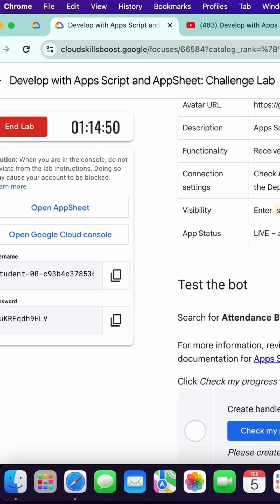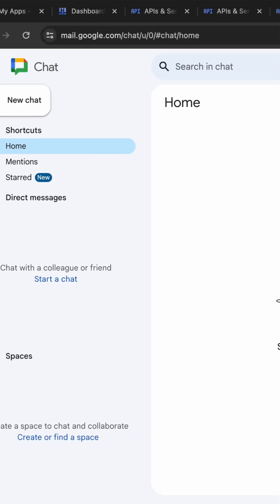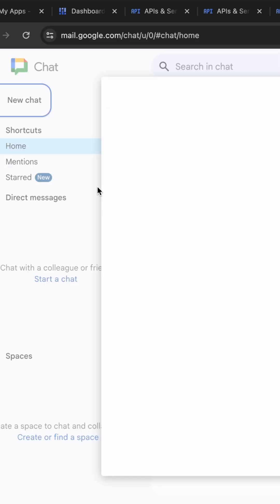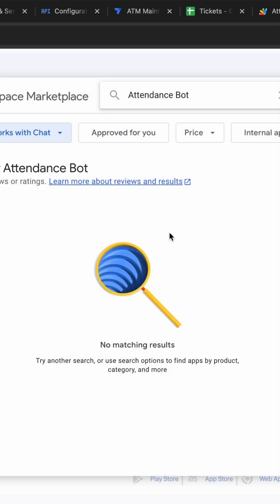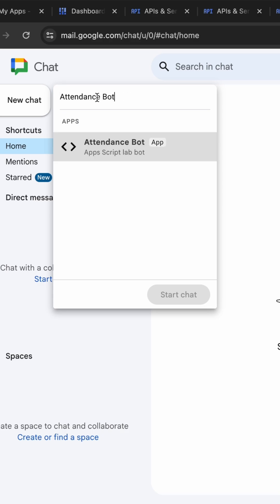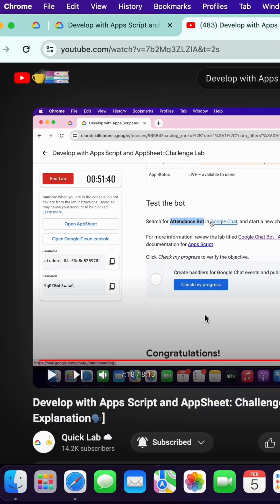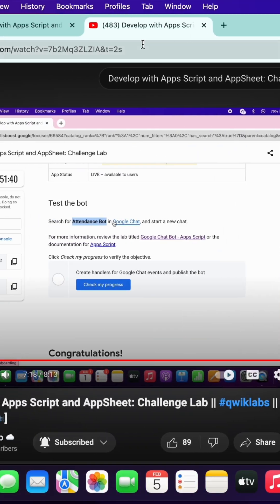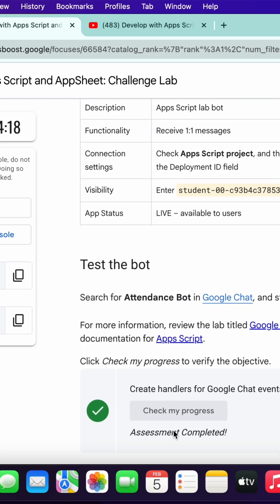Attendance bot not available on Google chat ARC126 @quick_lab